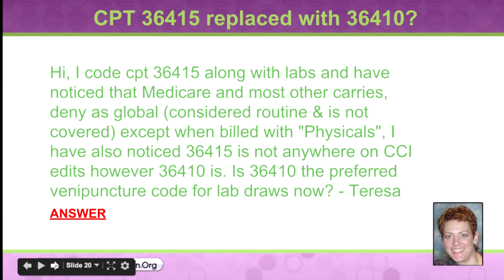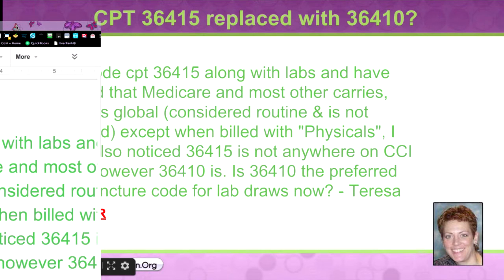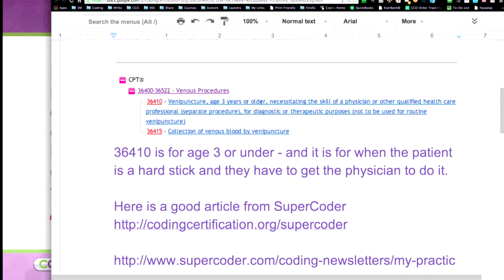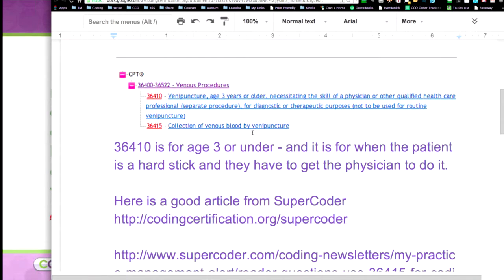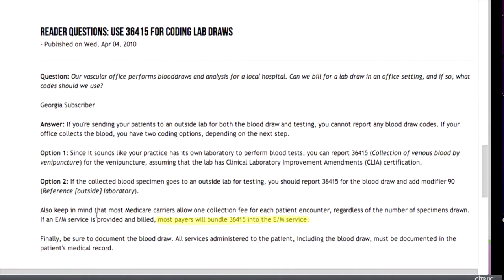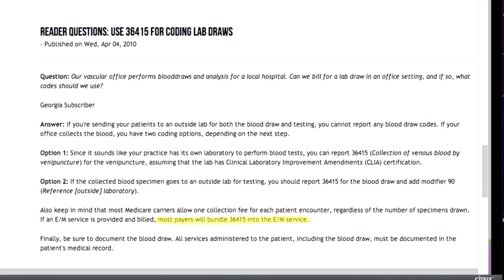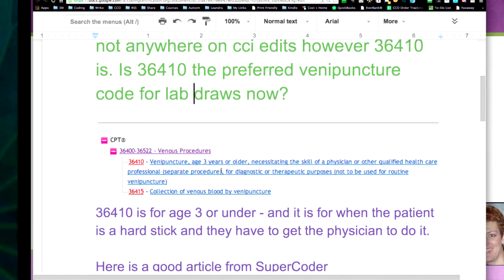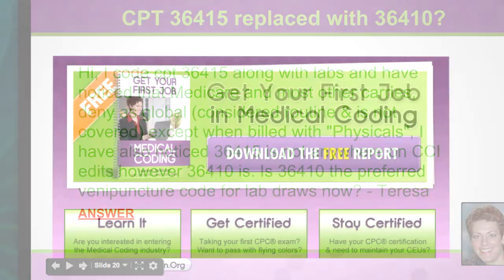CPT Coding Guidelines — CPT 36415 Replaced with 36410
Laureen: Next stop CPT 36415 replaced with 36410?

Q:  Hi, I code CPT 36415 along with labs and have noticed that Medicare and most other carriers deny as global (considered routine & not is not covered) except when billed with physicals. I have also noticed 36415 is not anywhere on CCI edits, however, 36410 is. Is 36410 the preferred venipuncture code lab draws now?

A: So, what I did as I went out to SuperCoder and just kind of pulled in the codes so we can take a look. This one is actually 36410 is an age-specific code, so that's for age 3 or under -- and it is for when the patient is a hard stick; meaning the physician needs to do it. Maybe the normal person doing the blood draw just cannot get it to work, so they call the physician. That's why 36410 venipuncture age 3 years or older necessitating the skill of a physician or other qualified healthcare professional for diagnostic or therapeutic purposes. That's why it's not for the routine venipuncture it's when they're hard stick, and it's age-based as well. 36415 is the collection of venous blood by venipuncture, that's your routine one.

Then I found a good article in SuperCoder while I was in there. if you have subscription to it. And it's basically: Our vascular office performs blood draws and analysis for a local hospital. Can we bill for a lab draw in an office setting, and if so, what codes should we use?

And I went to the answer but what struck me is this statement here: Also keep in mind that most Medicare carriers allow one collection fee for each patient encounter, regardless of the number of specimens drawn. If an E/M service is provided and billed, most payers will bundle 36415 into the E/M service.

So, that's what you're running into with yours I would suspect, they're bundling it into the other services that you're providing. So, it wasn't necessarily that the one code was to be used over the other. It's just that 36415 is a routine code and this is bundled in. The 410 you would only use if your patient is 3 years of age or younger and you needed the physician to do it.

Laureen: I'm going to back up to my question here, that I said "age 3 years or younger," I meant older. I read it wrong. So, it isn't age-based code so that's one of the differences; if you had someone that was younger than 3, you would not use 36410, you'd use it for someone older. The key difference between 410 and 415 is needing the physician to come to it because the patient is a hard stick. So, thank you for clarifying that.

Get more CPT Coding Guidelines, CPT Codes, CPT Code Lookup, CPT 2015 updates, medical coding training, CEU credits, go